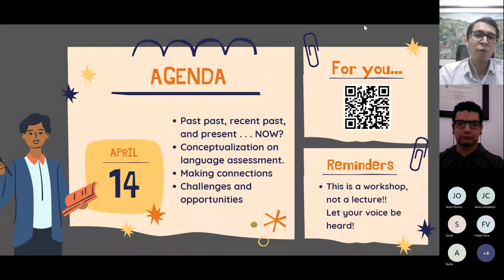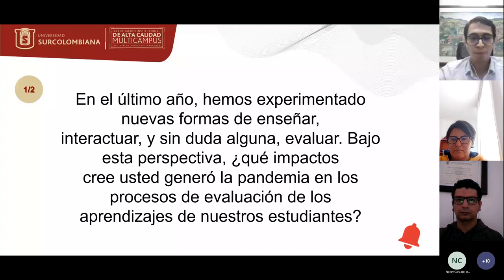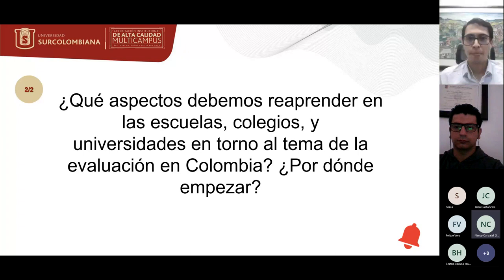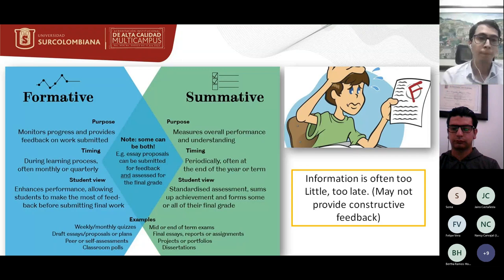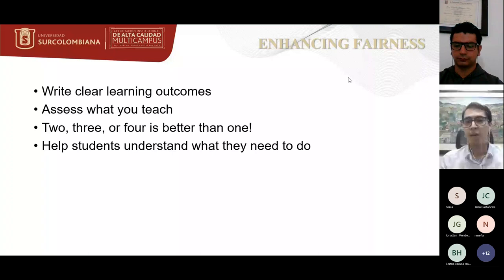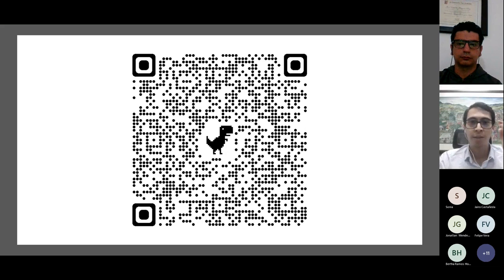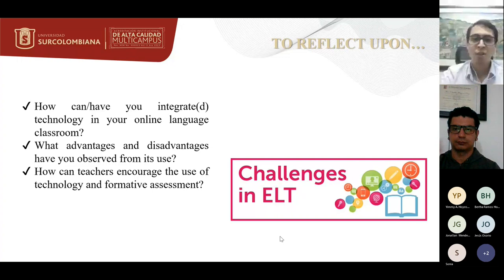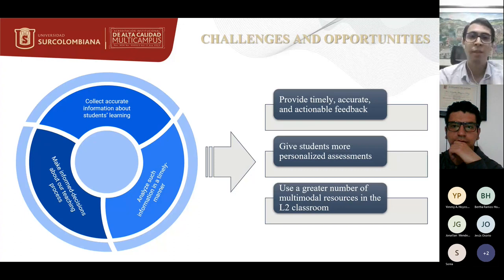Language Assessment: Embracing Fairer Practices in the ELT Classroom with M.A. Jhon Jairo Losada